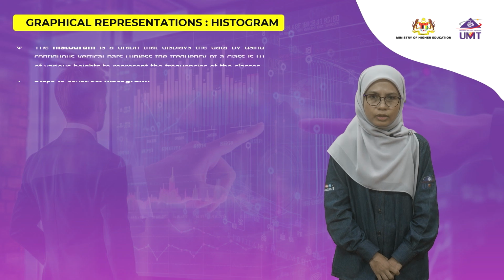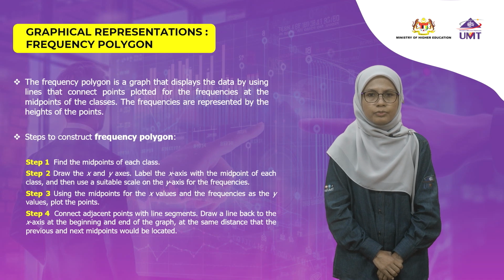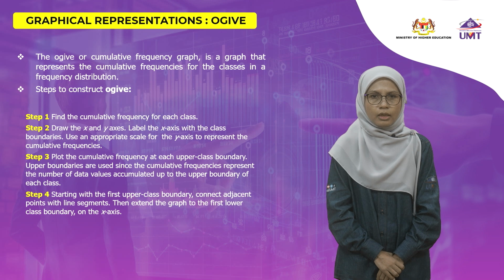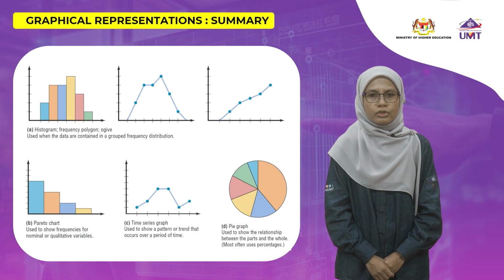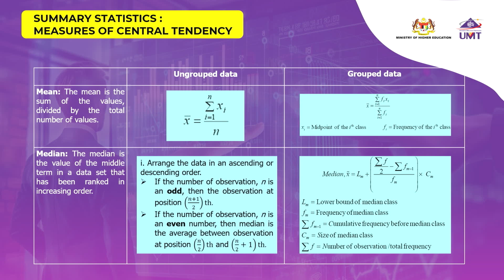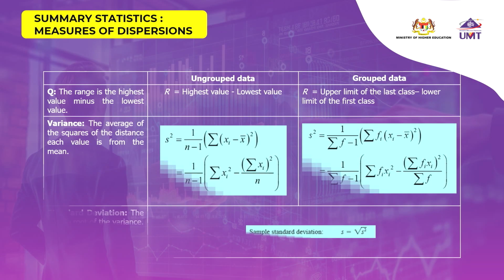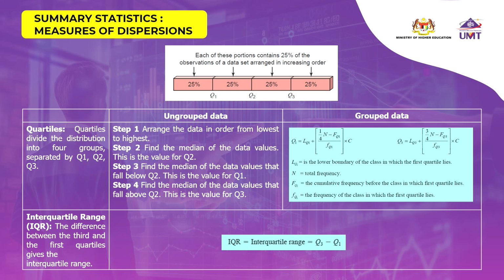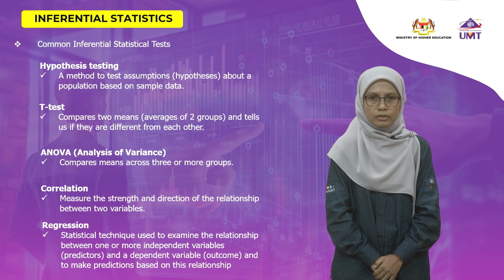Module 2 (Part 2) Descriptive statistics And Inferential statistics